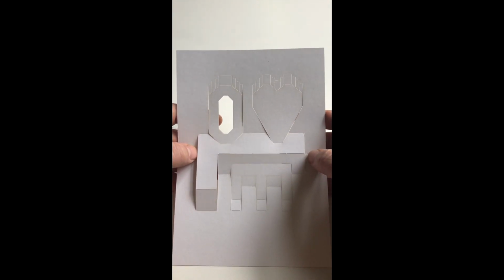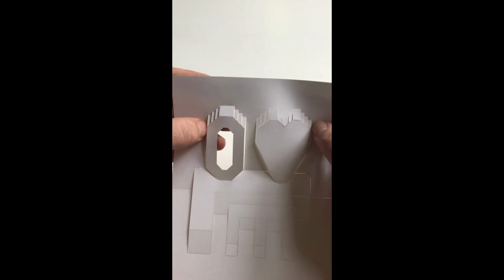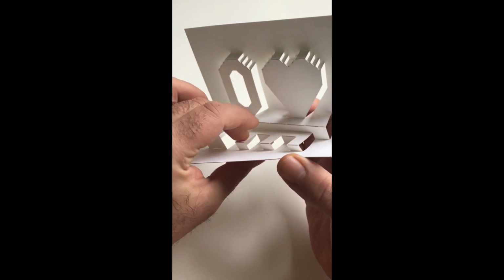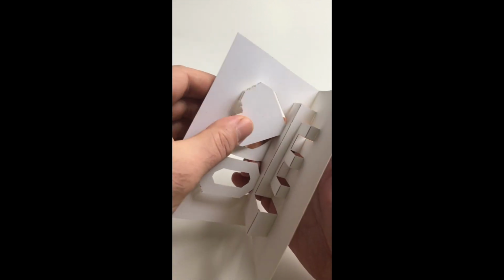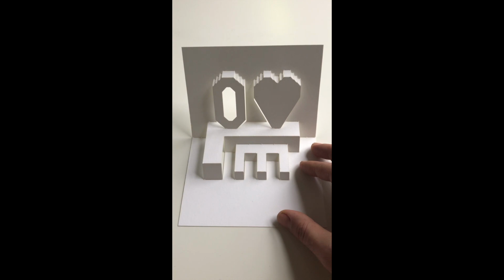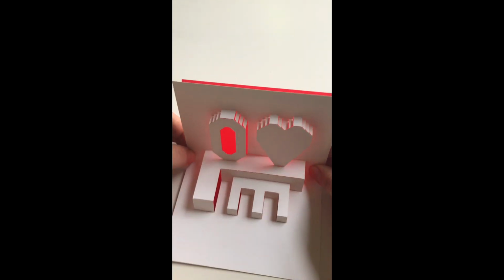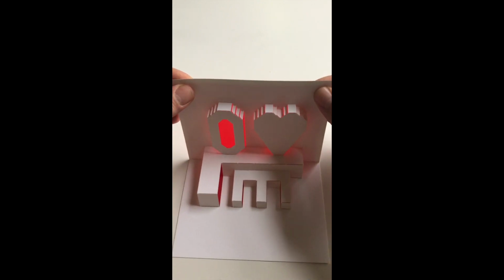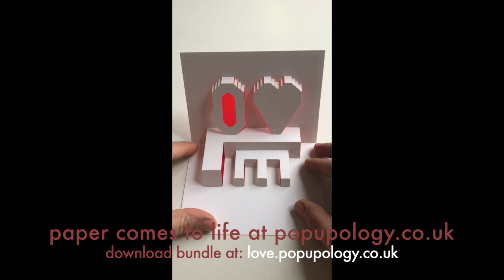Love - Text Pop Up Card Tutorial - Origamic Architecture